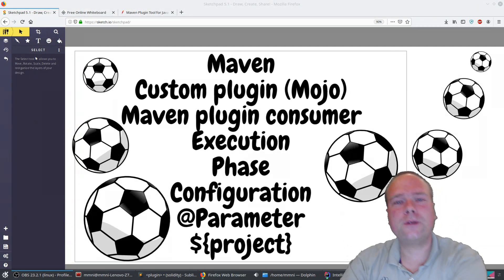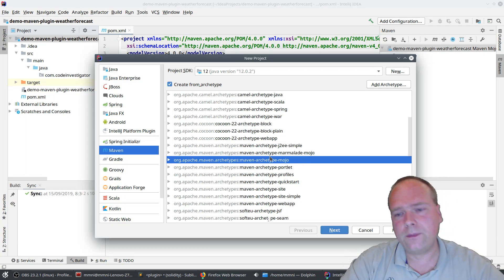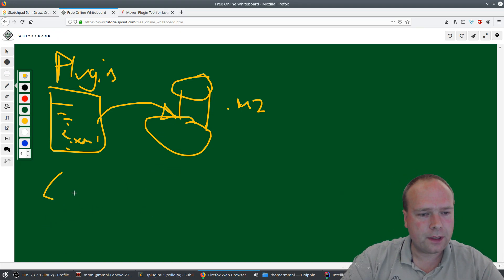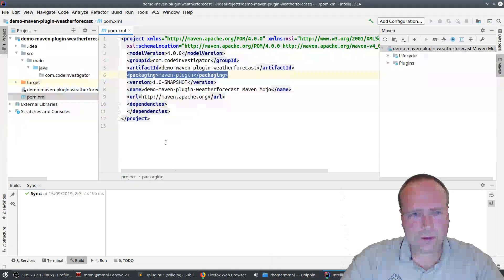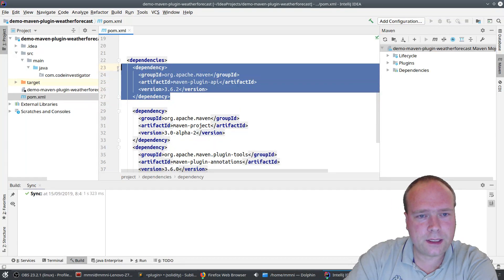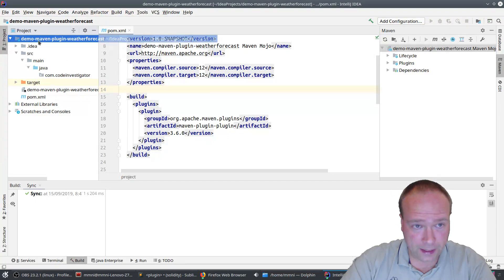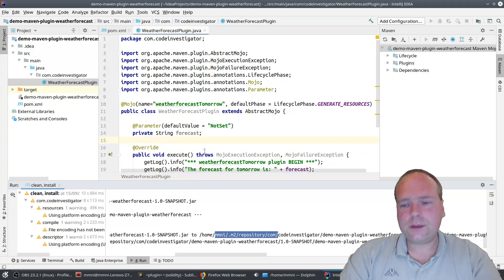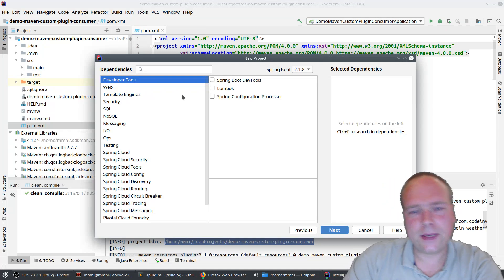Maven Custom Plugin and a Plugin Consumer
This video shows how to create a custom Maven 3.6 plugin and how to consume the plugin in another project!